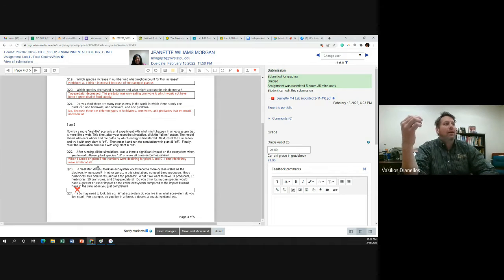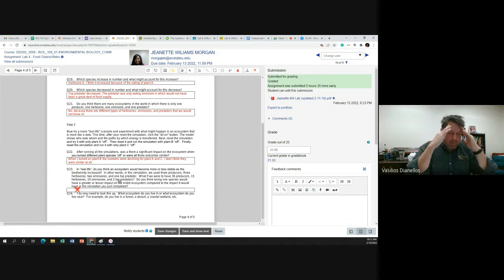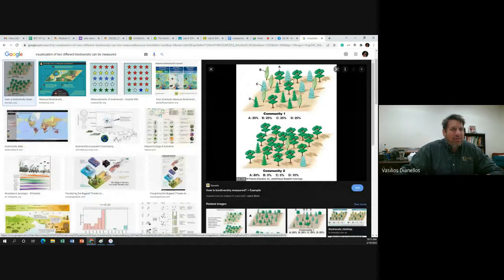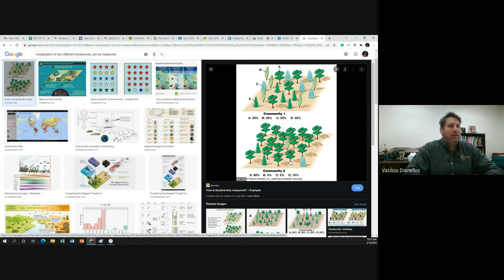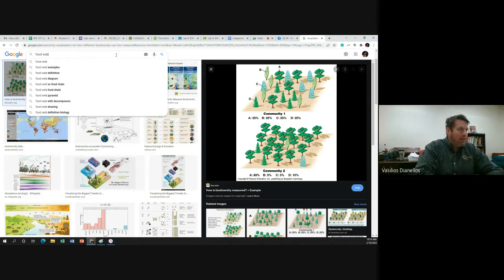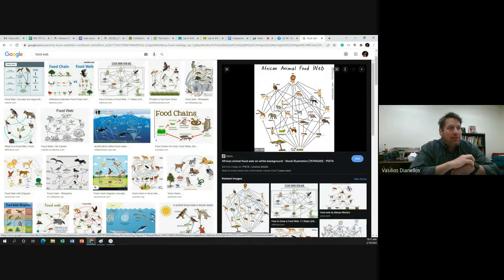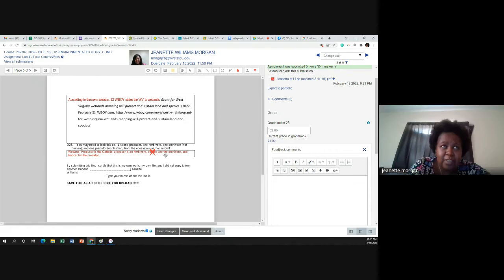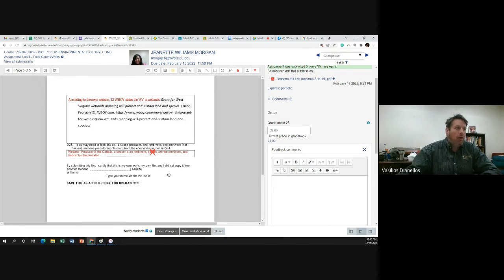Module 4 Lab Feedback (Spring 22)